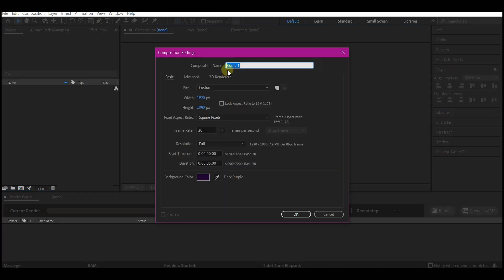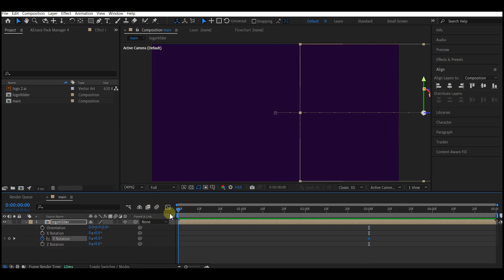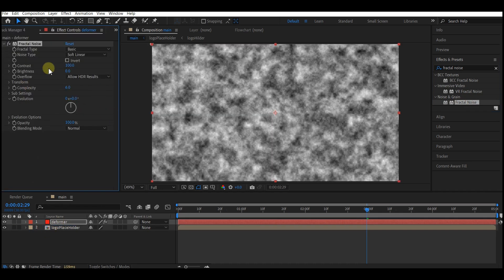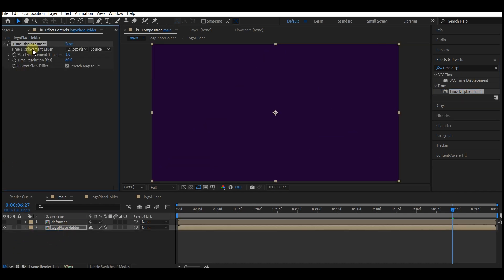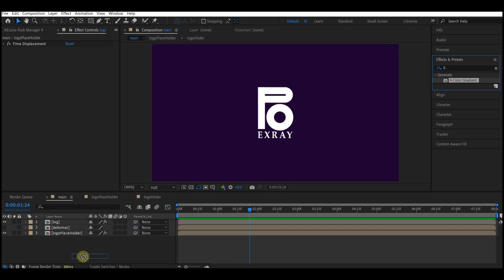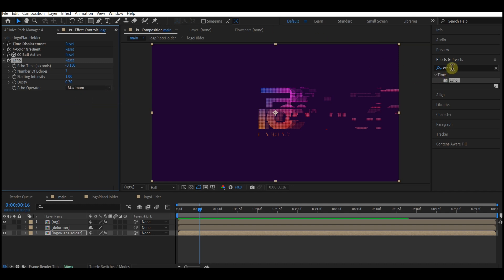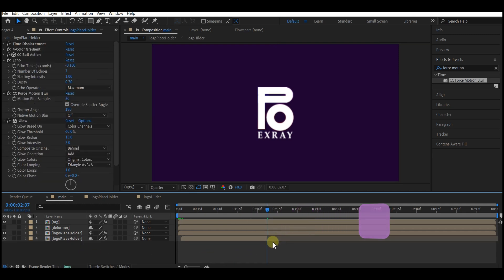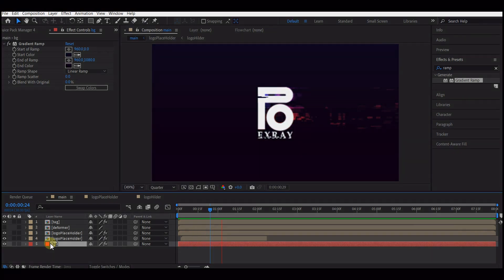Fractal Logo Reveal After Effects Tutorial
In this after effect tutorial, I will show how to create a fractal logo reveal in after effects.

I am SSB Otaru from MotionDigit Studios

Logo Reveal after effects tutorial,